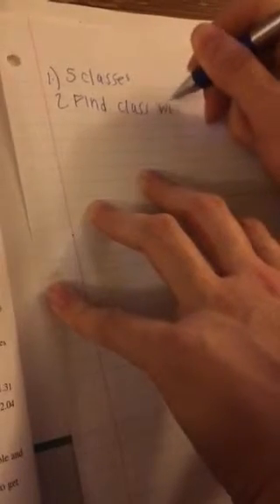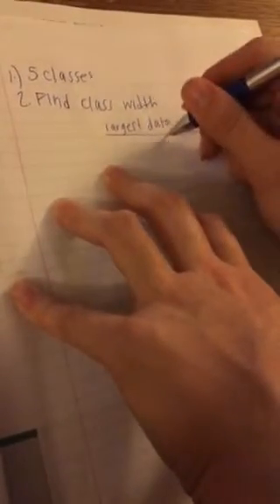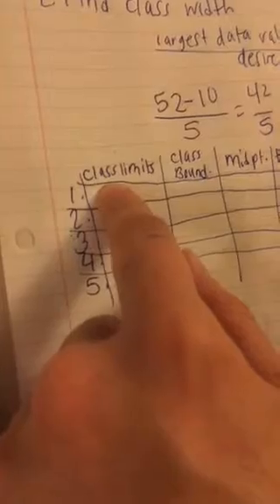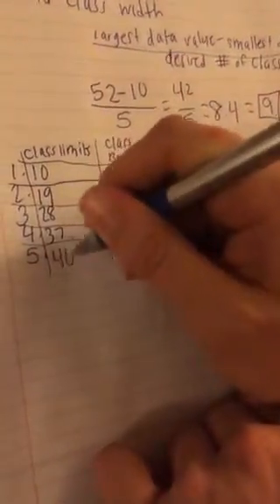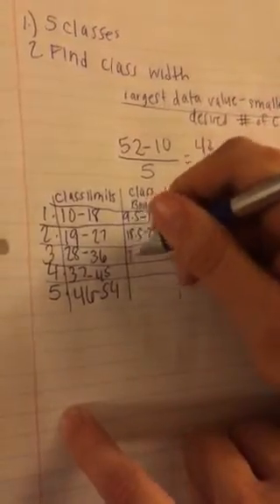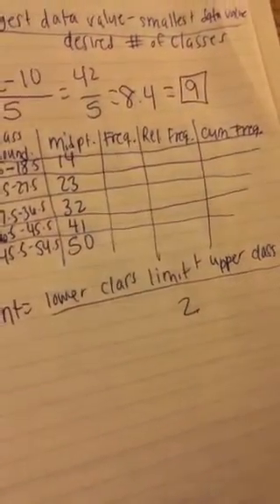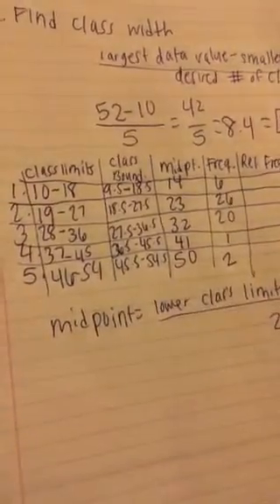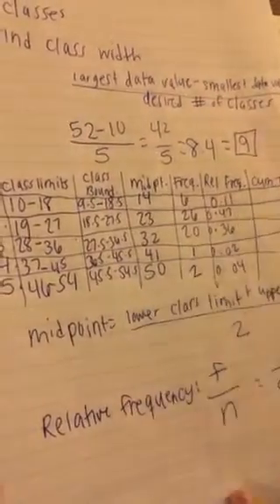Writing Assignment Video 1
Chapter 2.1 Frequency Table
Problem #19 on page 58